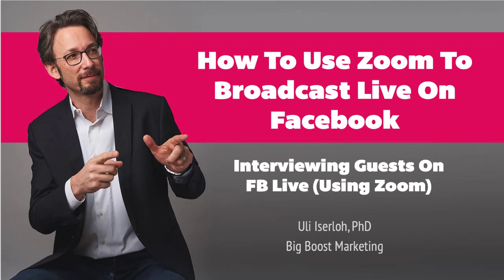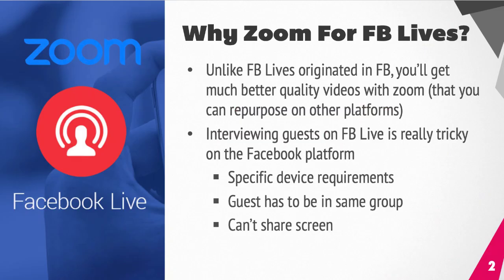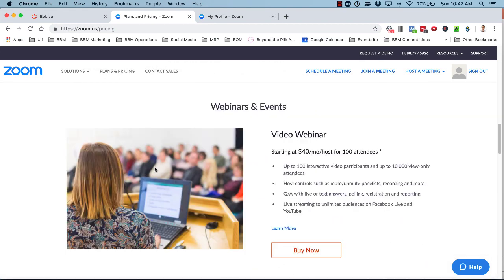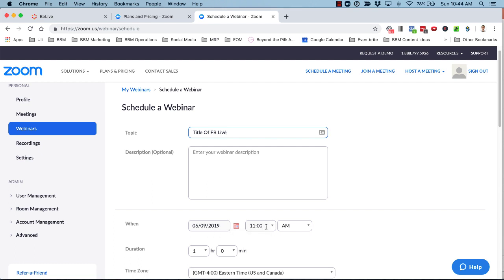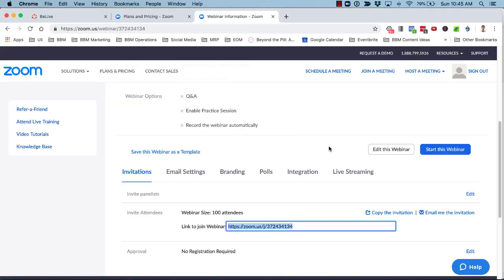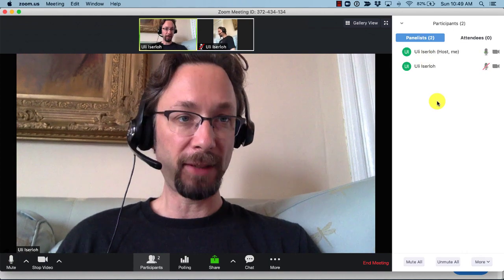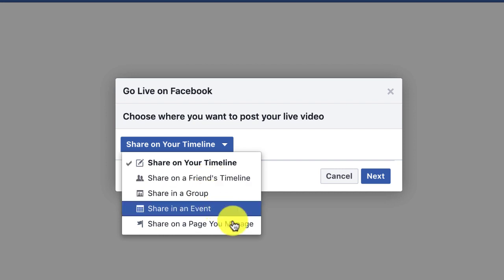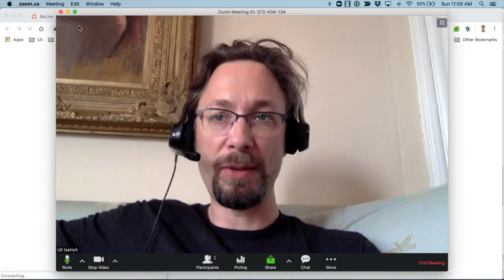How To Livestream Into Facebook Using Zoom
| Wondering how to use zoom to livestream a guest interview into Facebook? How to go live into Facebook using zoom?

In this video tutorial, I highlight how you can use Zoom Webinar to broadcast your zoom meeting live into FB or into Youtube... perfect when you want to interview a guest, or share your slide show with your audience on Facebook.

If you enjoyed this content and you want more of it, make sure you go ahead and

[3] And if you would like to connect with our team for a complimentary strategy session, save your slot